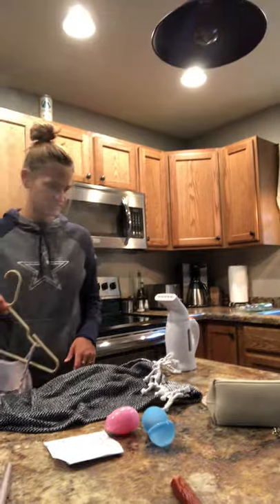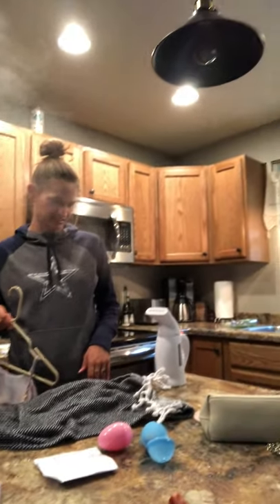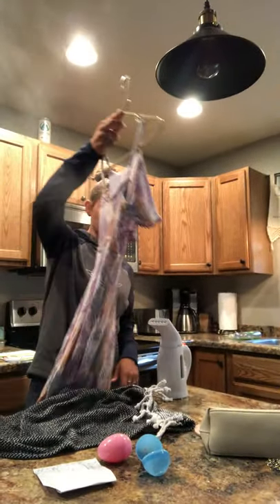Easter egg hunt for treasure